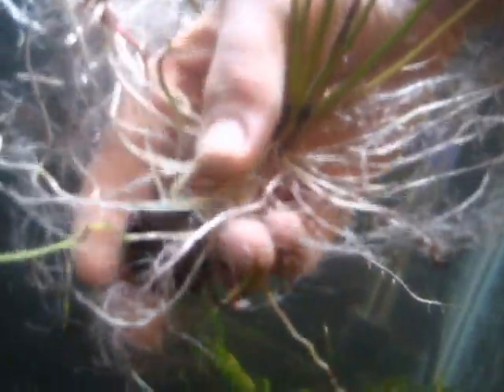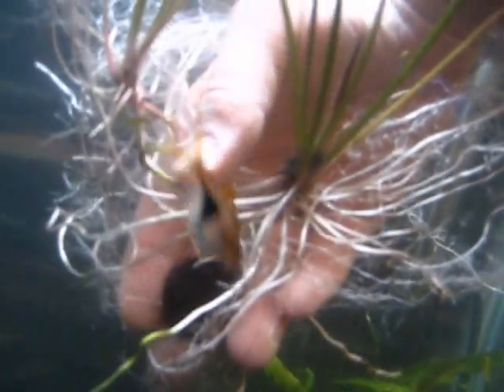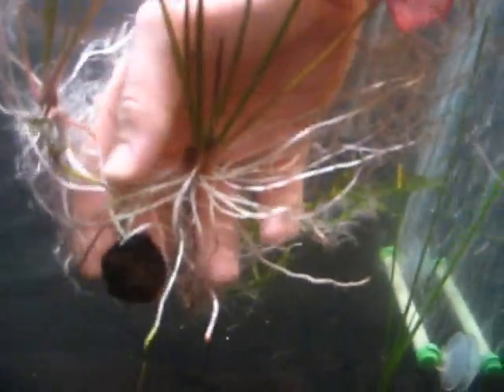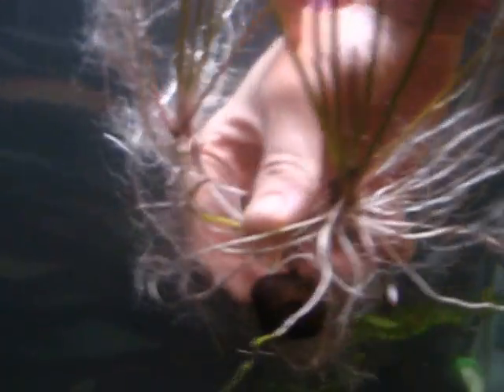Lily Pads in MY 55 gallon tank pt.1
A quick video of the roots of my lily pad plants.